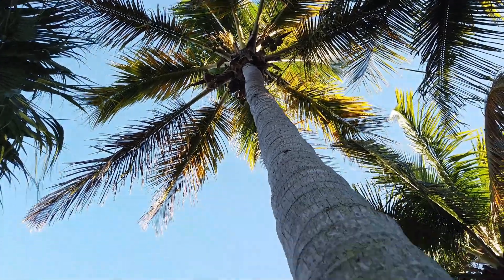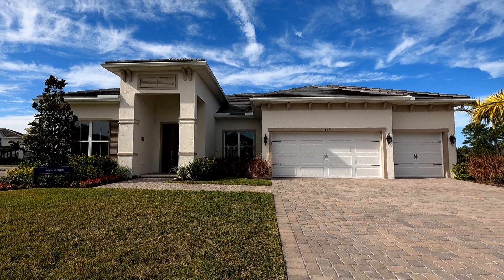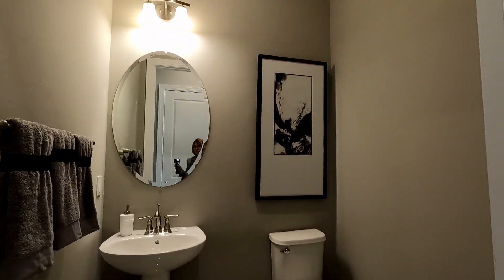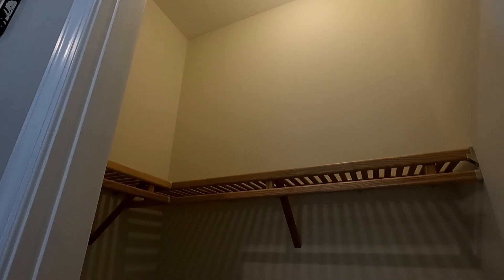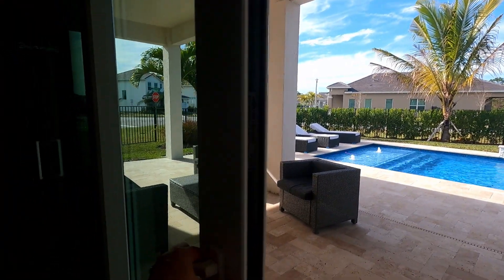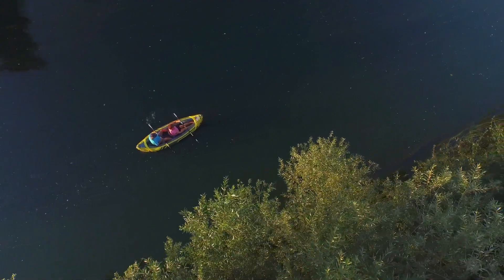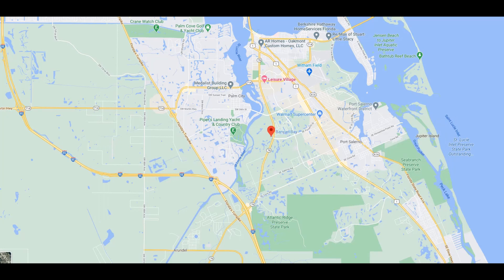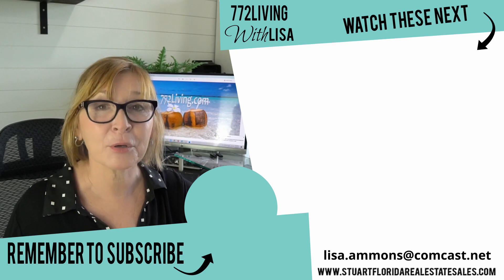Banyan Bay Home Tour Stuart Florida Wow!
Check out this Banyan Bay home tour in Stuart Florida. Banyan Bay is a newer community in Stuart Florida featuring new construction with a coastal feel. Banyan Bay in Stuart was established in 2018 and has 187 homesites that are surrounded by 250 acres of protective preserve. Banyan Banyan Bay in Stuart offers a park like setting nestled among numerous lakes and the St Lucie River. The homes offered have several versions and configurations available by the builder. Many builders do not allow structural alterations, however, there is the ability to add more bedrooms and/or a den on most if the base model is not big enough for you.
Community amenities include a  tastefully designed  clubhouse with a gym and pool. HOA fees are ( at the time of this recording) $250  monthly.

Prices: Base price of homes range from $559K to $650K PLUS the cost of a lot.

Books
Retirement Your Way!
Florida Travel~~~🌴

LISA's BLOG.. for additional Florida information